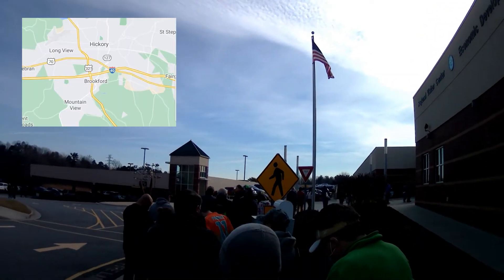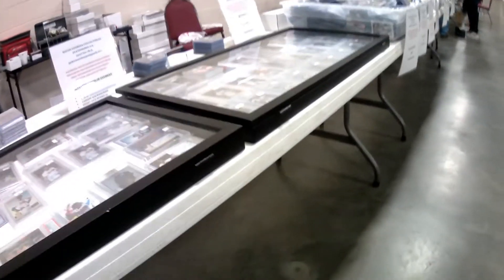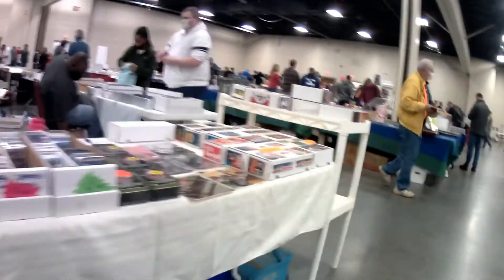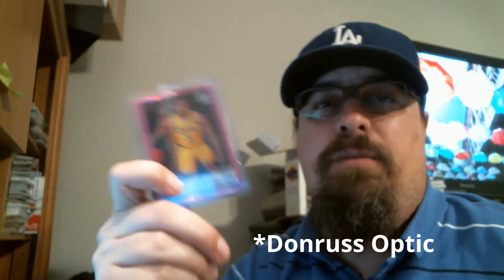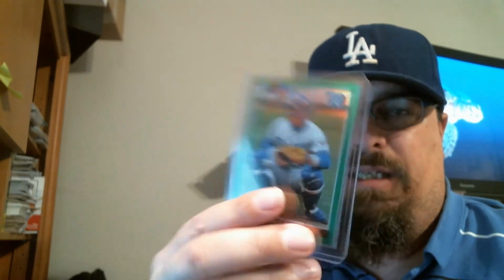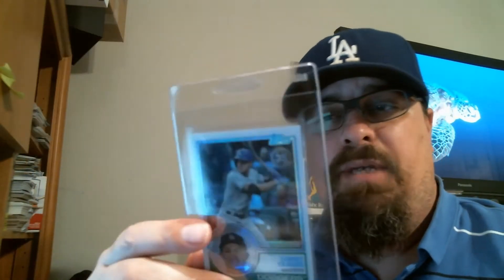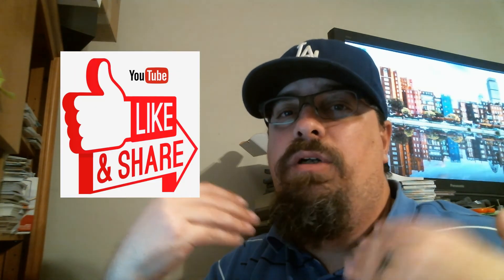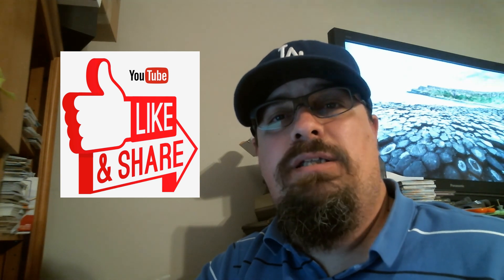Sports Card Show Tips and Tricks